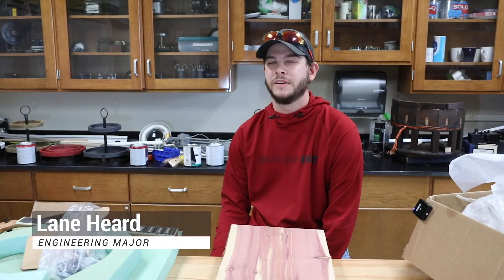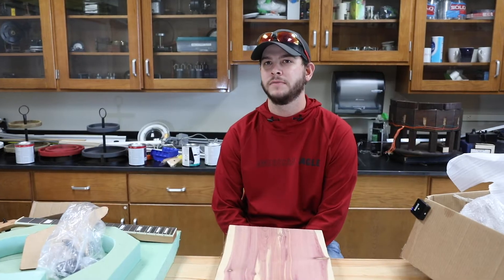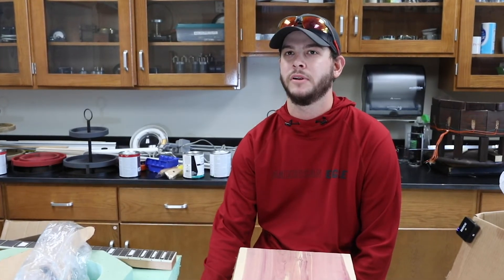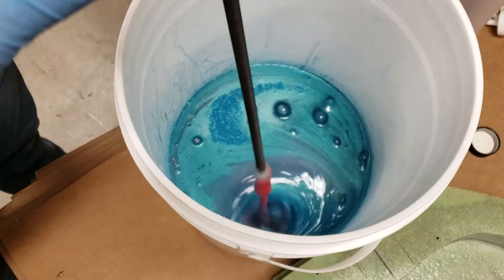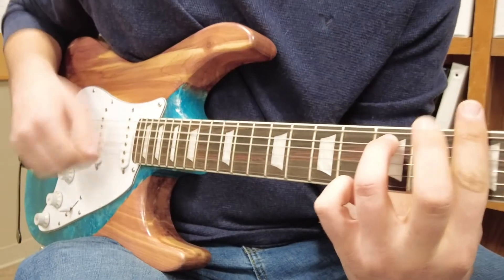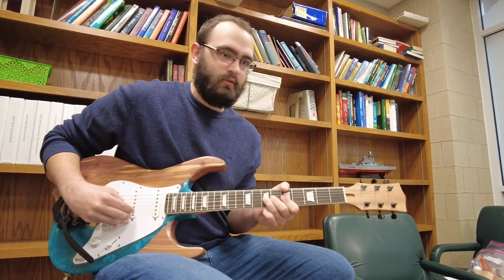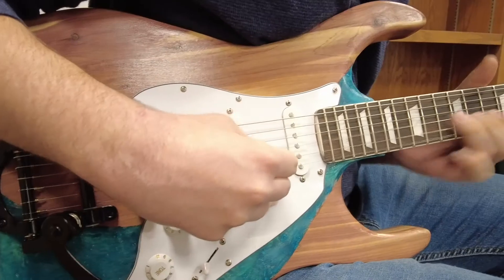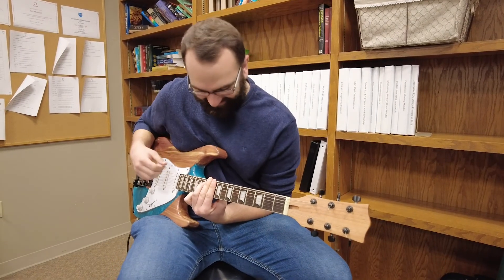Henderson State Engineering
Henderson State engineering students Lane Heard and Dallas Crumley recently built an electric guitar for their independent research project!